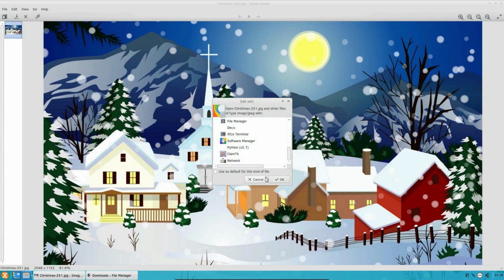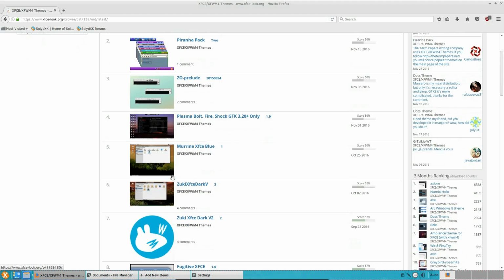Best Linux Desktop 2016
Having reviewed 24 Linux desktops I have to say there is not one size fits all, I have chosen five categories and given my opinion of the best Linux desktop for:
0:29 Best Overall - XFCE
2:31 Lightest Desktop - Lumina
4:38 New Users - Zorin
5:25 Best for Children - Sugar
5:47 Most Customisable - Plasma 5